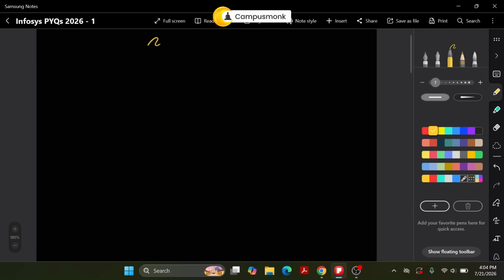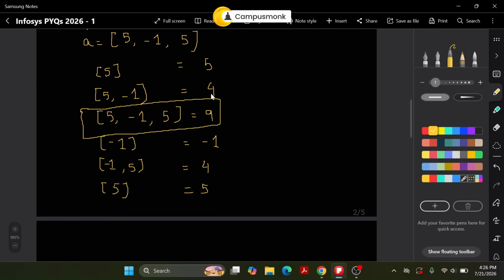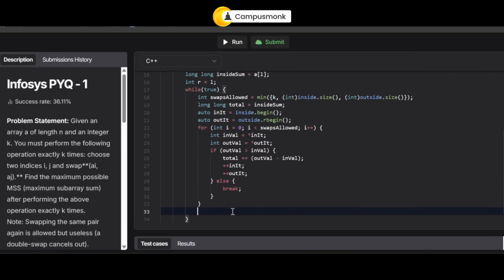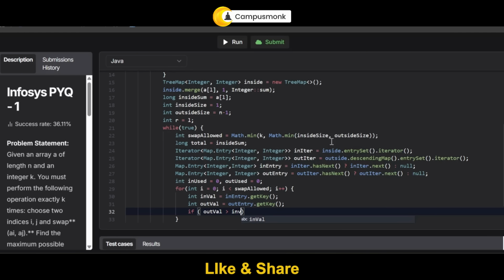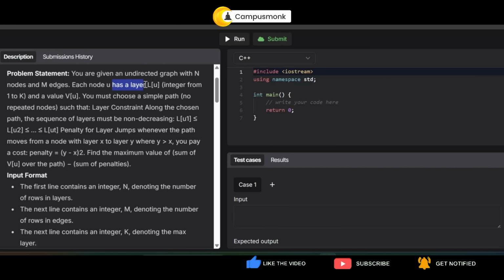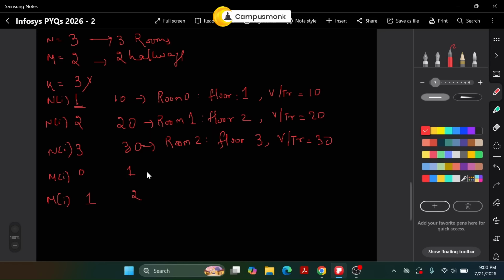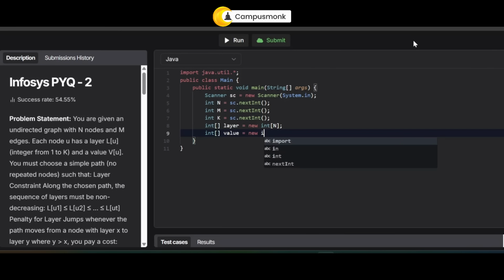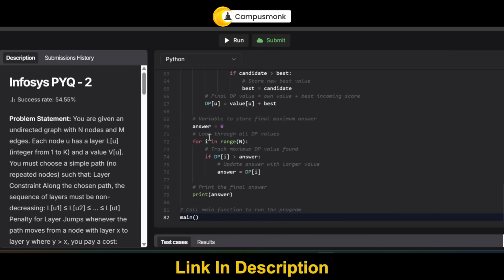Infosys 21 LPA Actual PYQs | Part 1 | Hard Level Questions | Can You Solve Them?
🚨 Don’t Miss Out! Sale Ends Soon! 🕛 🚨
🌎 Join Campusmonk Community
📞 Have Questions?
🌟 Meet Your Dream Team at Campusmonk!
At Campusmonk, we don't just teach — we build careers. 🚀
Here's the powerhouse squad behind your success:
✅ Rachit Sir (Founder | IIM Alumnus) – Master of Aptitude & Logical Reasoning.
✅ Okesh Sir (Rex Karmaveer Awardee) – Your guide to Verbal Ability & Communication Power.
✅ Itika Ma’am (University Gold Medalist) – DSA, Pseudo Codes, and SQL Champion for Technical Prep.
✅ Vishal Sir (15+ yrs Experience) – GD-PI and Interview Skills Expert.
✅ Sachin Sir (SDE II) – Your mentor for cracking real-world coding interview
📌 Video Topics Discussed:
00:00 - Introduction
00:00 - 01:10:21 | Question 1
01:10:21 - End | Question 2